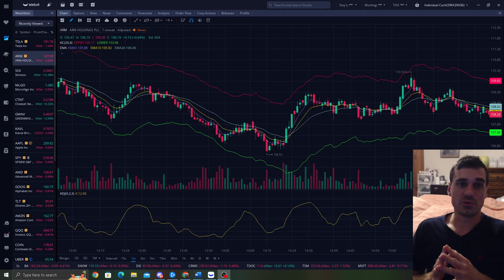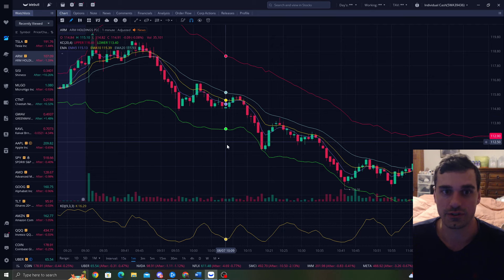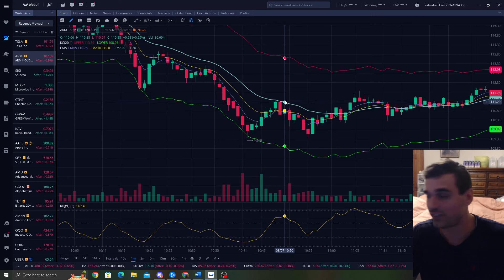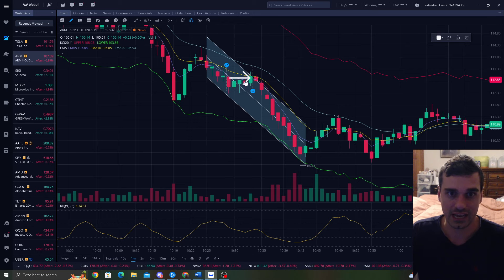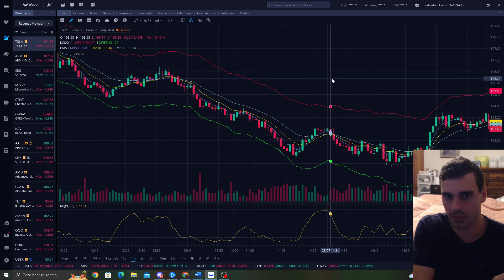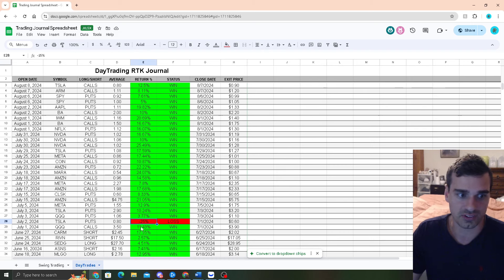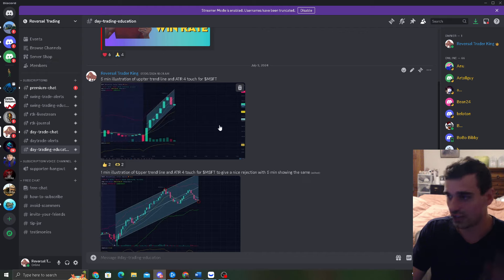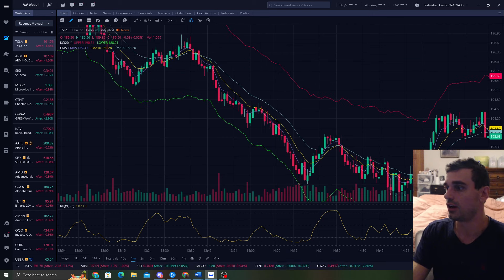1 Minute Day Trading Strategy That Makes Insane Money With Options (With Proof)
1 Minute Day Trading Strategy That Makes Insane Money With Options (With Proof)